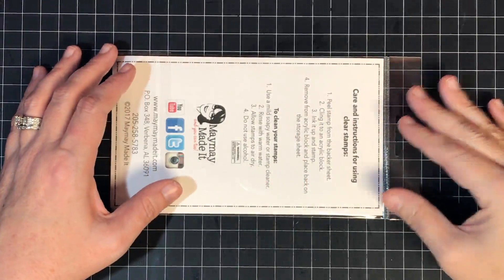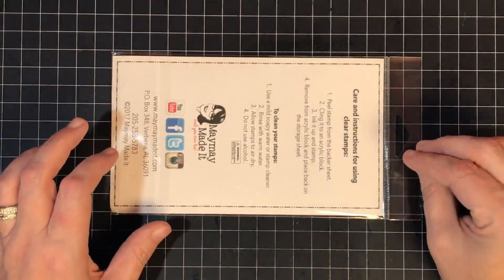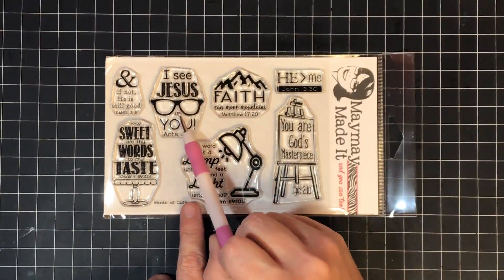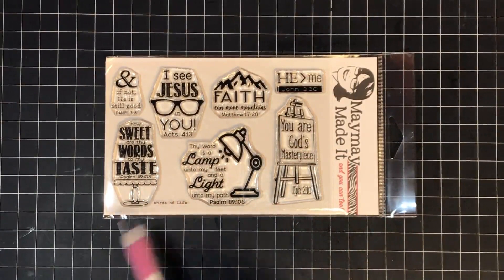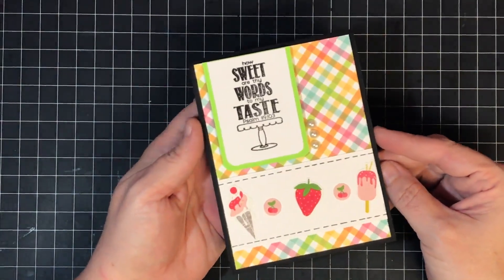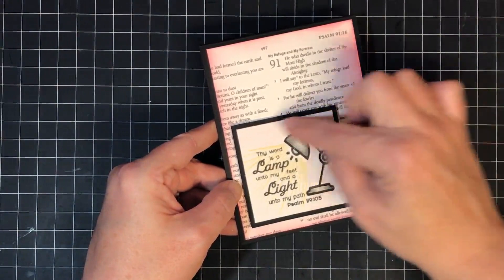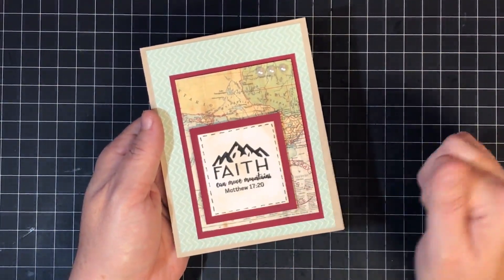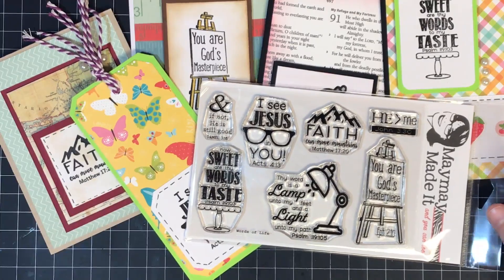August Scripture Club Sneak Peek reveal